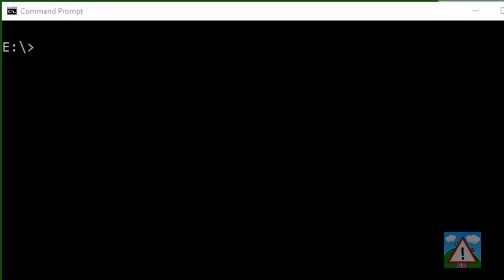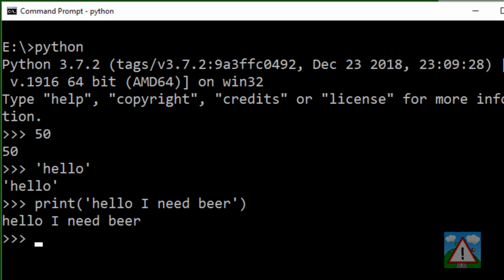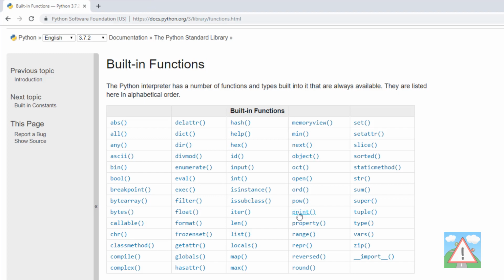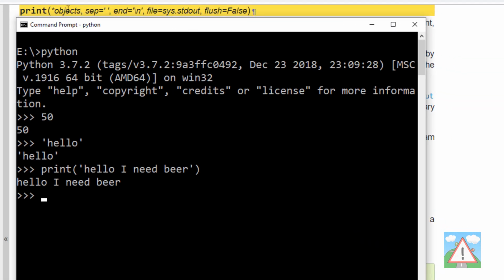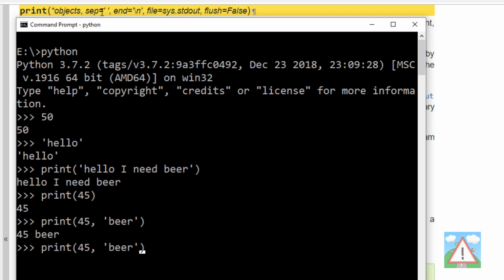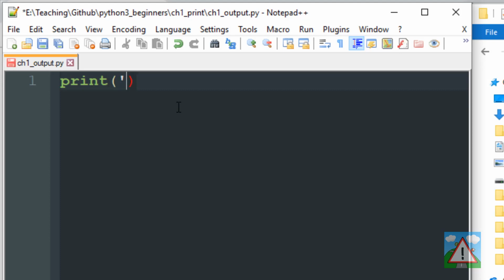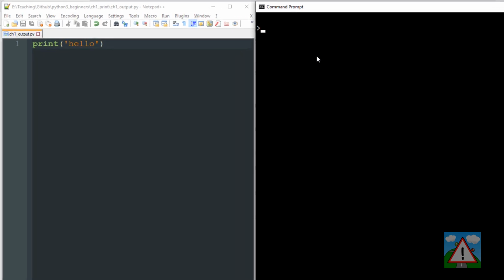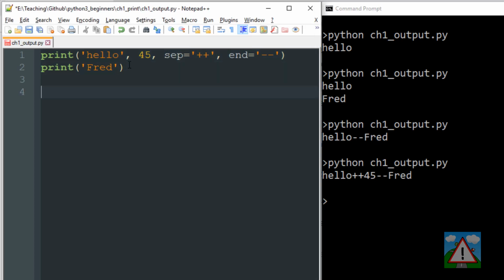Beginning Python 3 By Doing #1 - Print Stuff!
Series to get beginners started with Python 3 programming.